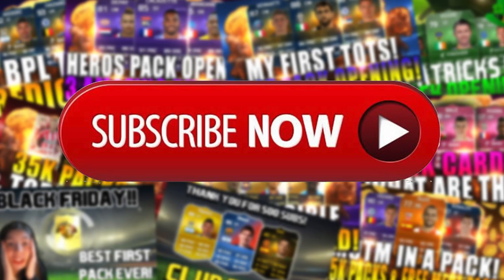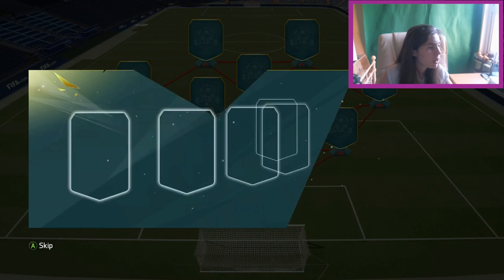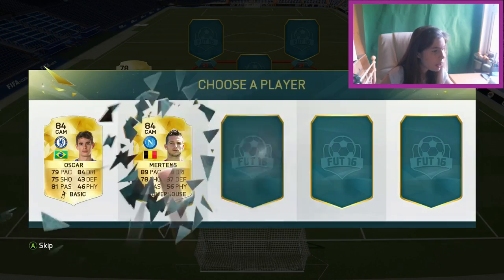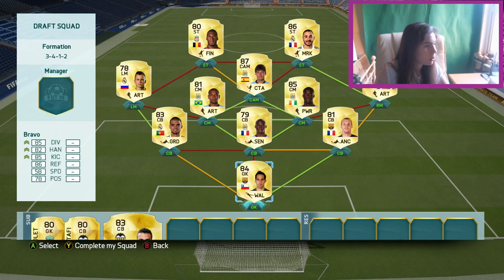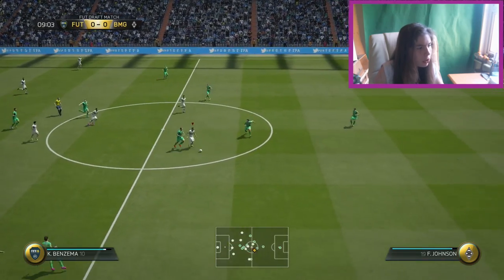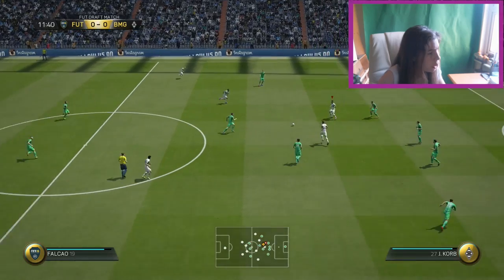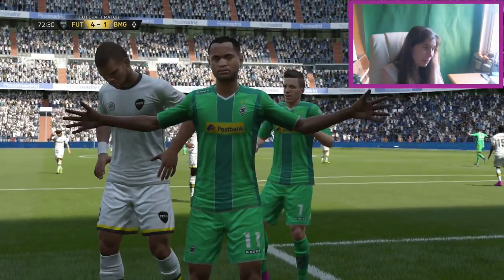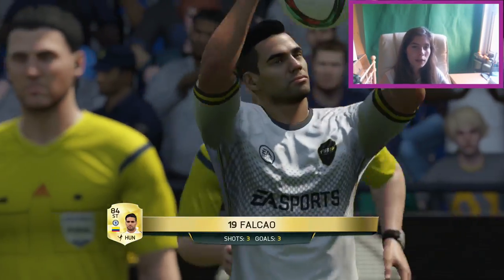FIFA 16 FUT DRAFT #2 | BALE!!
OTHER SITES!